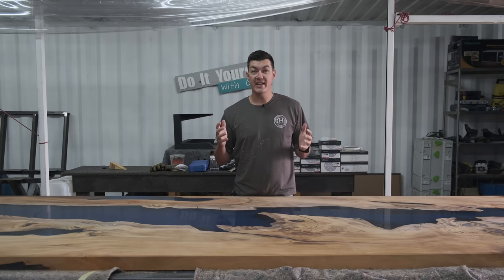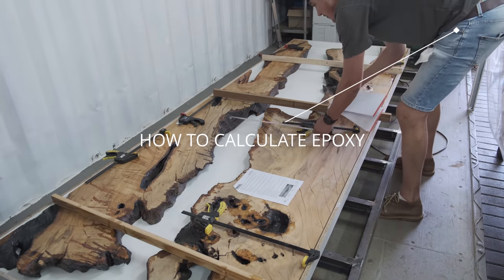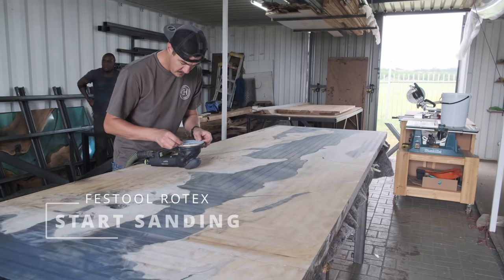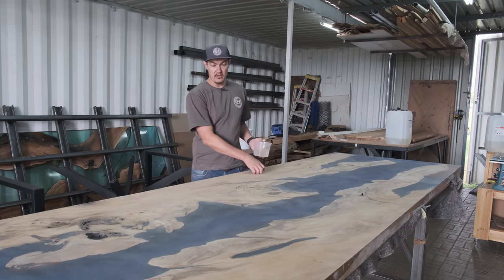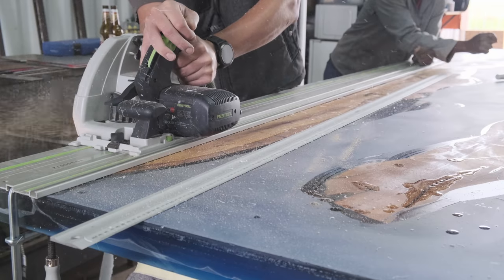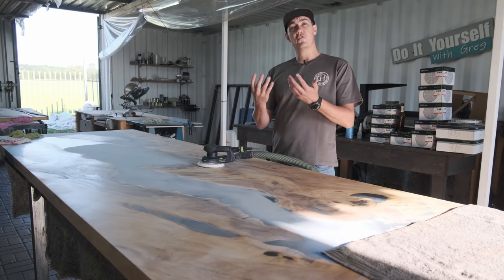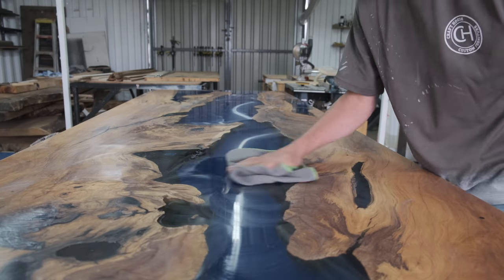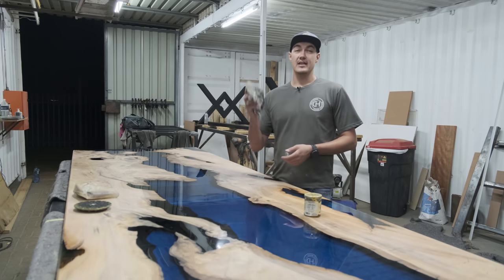$40,000 MASSIVE Epoxy Table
HOW TO BUILD EPOXY RESIN RIVER TABLES!! PLANS ARE AVAILABLE HERE!
(LINK MIGHT NOT WORK, APOLOGIES WEBSITE UNDER MAINTENANCE🙏🏻)

Join me on a fun and exciting DIY Epoxy Resin River Table.
We are on the road to 100000 Subs, please help grow my channel, SUBSCRIBE / SHARE and HIT the NOTIFICATION Button so you don't miss out on any future projects or videos I'm posting.